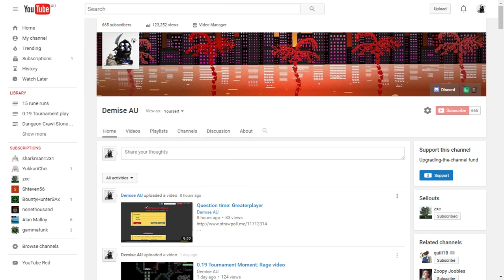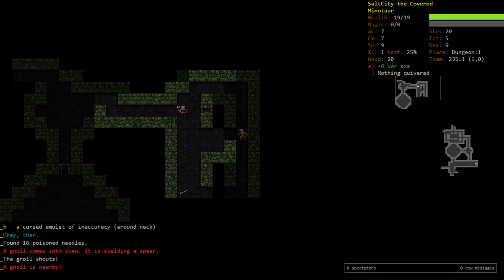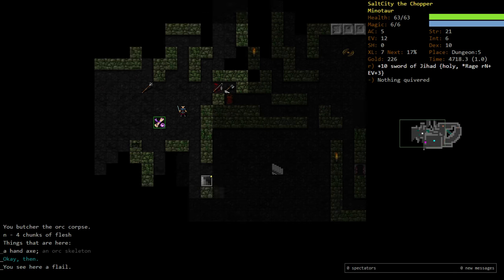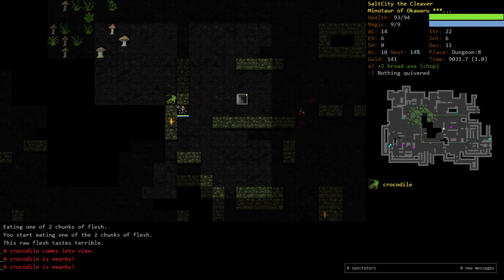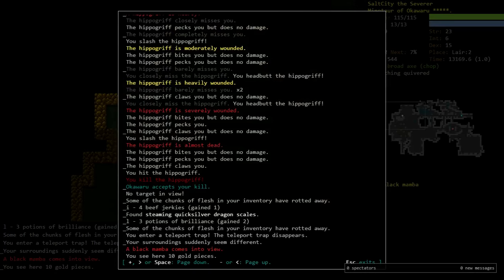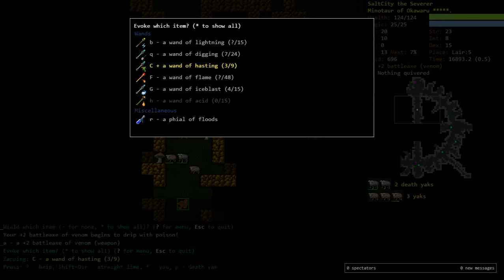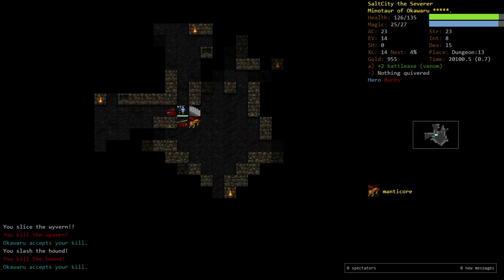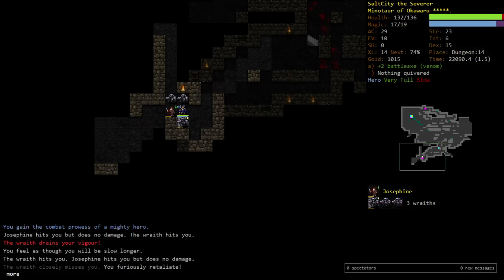Demise's Beginner Road to Greaterplayer: Minotaur Fighter Part 1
New series, aimed at being reproducible by other players by focusing on the basics first and worrying about combos later. Follow Demise's journey to greaterplayer!